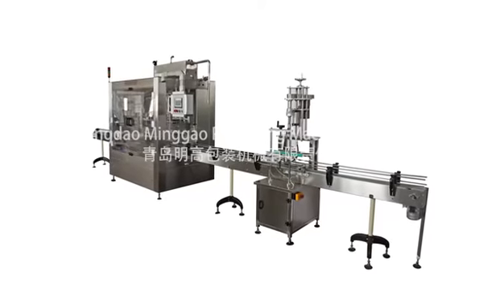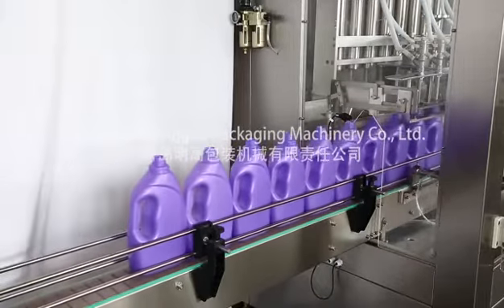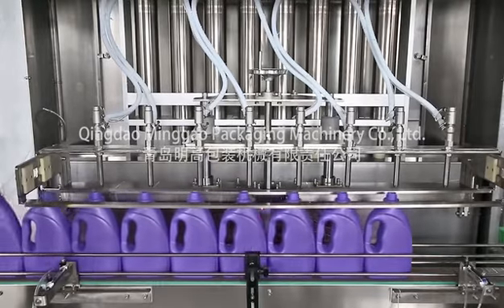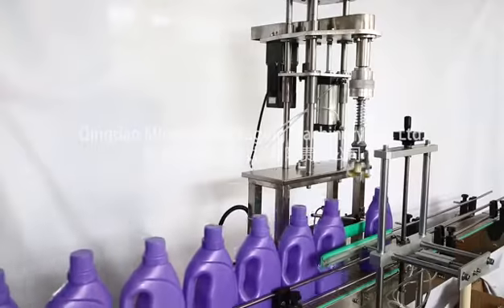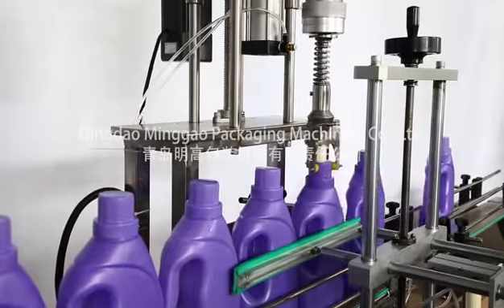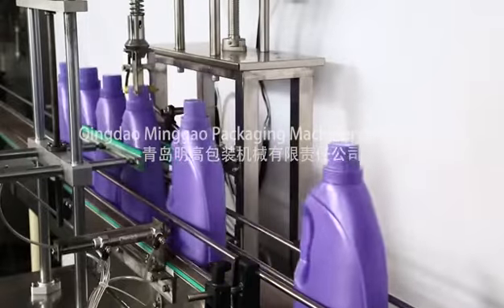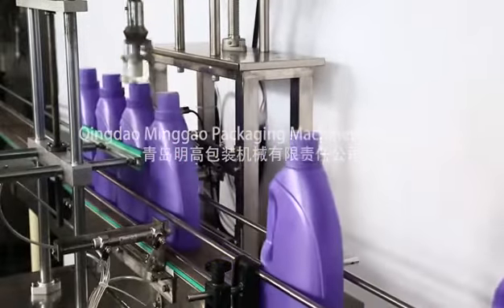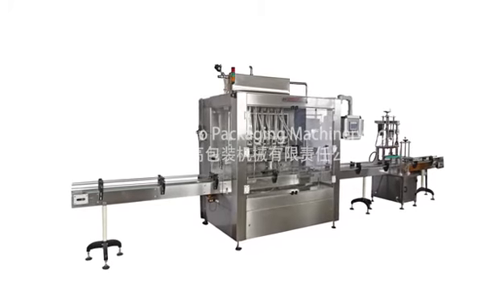Automatic piston servo filling machine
Automatic filling machine for viscous liquid or soap liquid like hand sanitizer and laundry liquid and cleaner liquid detergent and shampoo